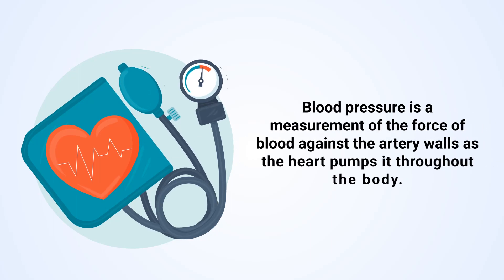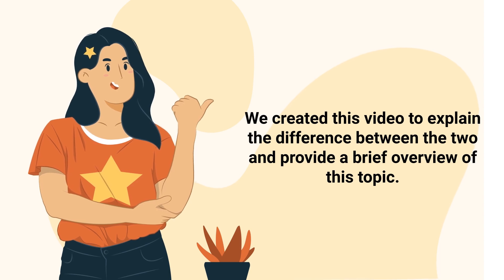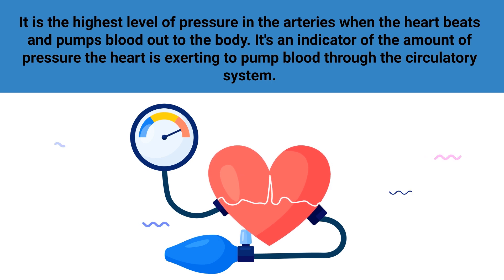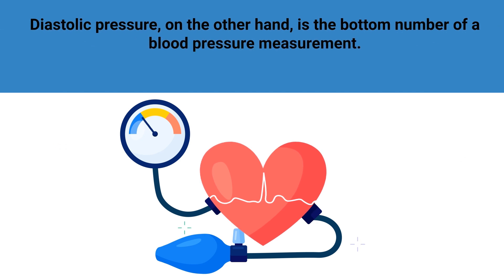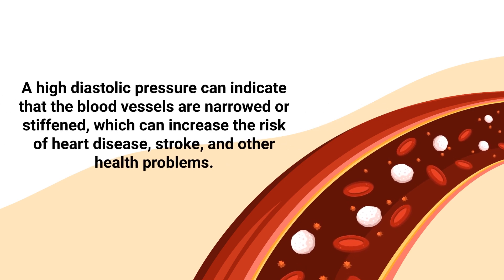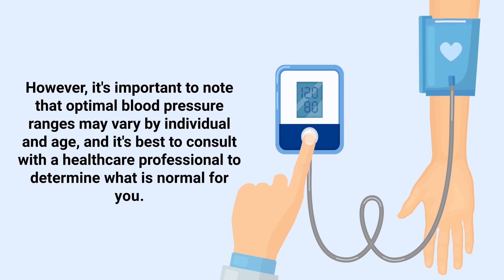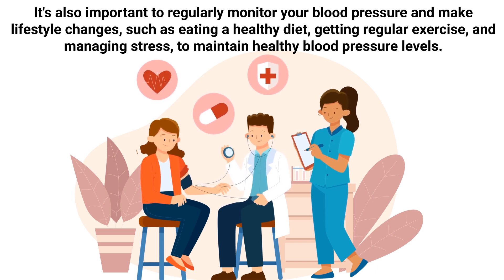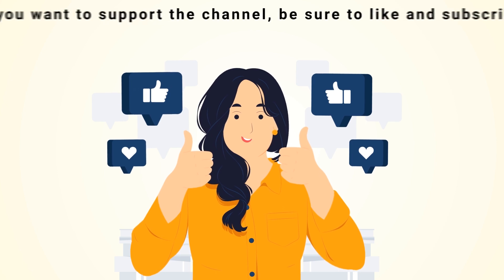Systolic vs. Diastolic Blood Pressure *EXPLAINED*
What is blood pressure? What's the difference between systolic and diastolic blood pressure? Watch this quick video to find out!

➡️ Systolic Blood Pressure
Systolic pressure is the top number of a blood pressure measurement. It is the highest level of pressure in the arteries when the heart beats and pumps blood out to the body. It's an indicator of the amount of pressure the heart is exerting to pump blood through the circulatory system. A high systolic pressure can indicate that the heart is working harder than it should and can be a sign of hypertension.

➡️ Diastolic Blood Pressure
Diastolic pressure, on the other hand, is the bottom number of a blood pressure measurement. It is the lowest level of pressure in the arteries when the heart is at rest between beats. It's an indicator of the resistance to blood flow in the circulatory system. A high diastolic pressure can indicate that the blood vessels are narrowed or stiffened, which can increase the risk of heart disease, stroke, and other health problems.

➡️ Normal
A normal blood pressure reading is typically around 120/80 mmHg. However, it's important to note that optimal blood pressure ranges may vary by individual and age, and it's best to consult with a healthcare professional to determine what is normal for you. It's also important to regularly monitor your blood pressure and make lifestyle changes, such as eating a healthy diet, getting regular exercise, and managing stress, to maintain healthy blood pressure levels. As a medical professional, it's important to understand the difference between systolic and diastolic blood pressure as they can provide important information about a patient's cardiovascular health.

⏰TIMESTAMPS
0:00 - Intro
0:23 - Systolic Pressure
0:48 - Diastolic Pressure
1:17 - Normal Blood Pressure